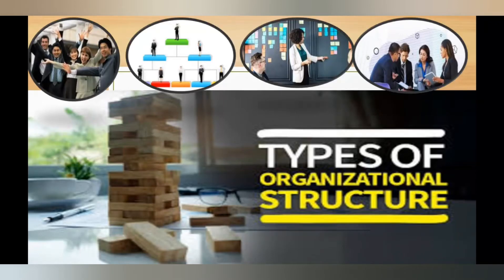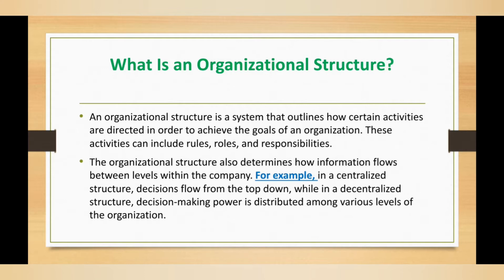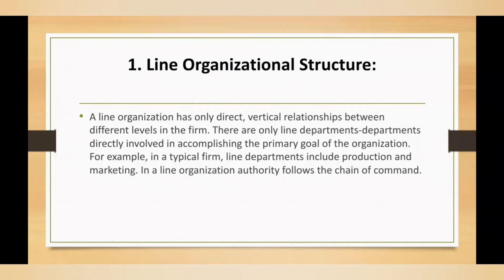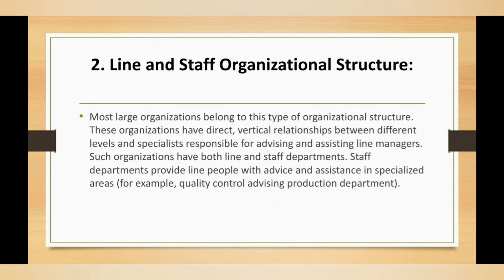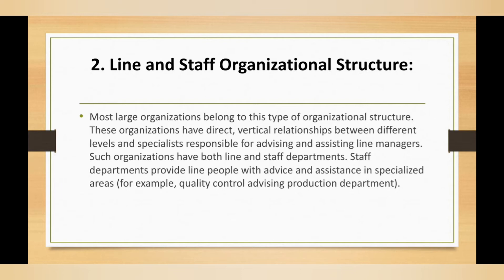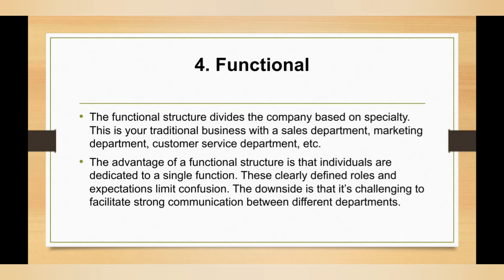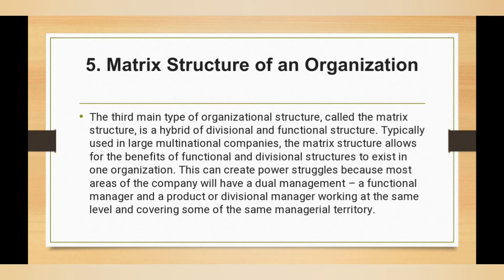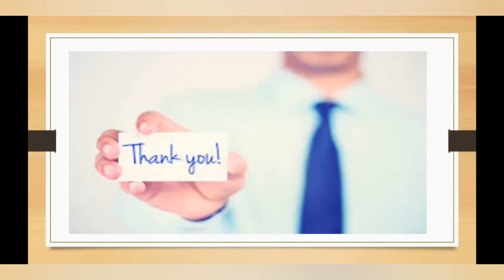Lecture 10| Types of organisational Structure| Management| Senior Auditor | Commerce lecturer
This channel is created with the aim to serve whole community and especially poor people who cant afford expenses fees.This channel will help you in Css, Spsc,ppsc,fpsc,Nts and many more competitive exams and also to students of business studies
Complete series of Management basics are added in a playlist eveeyone can check there. It is specially created for commerce lectureship preparation and other commissions